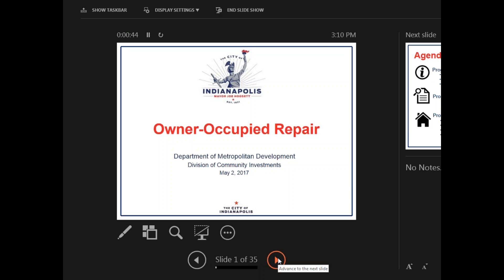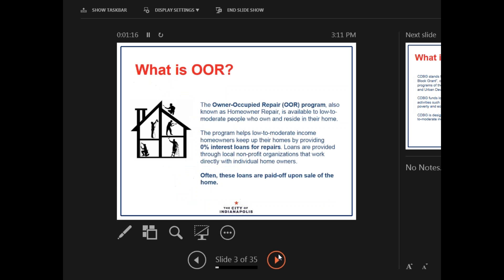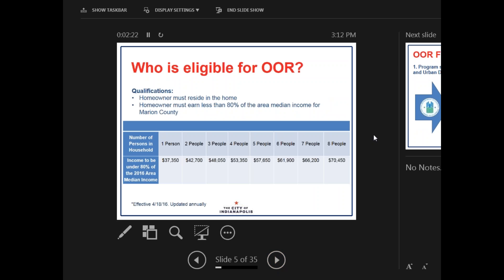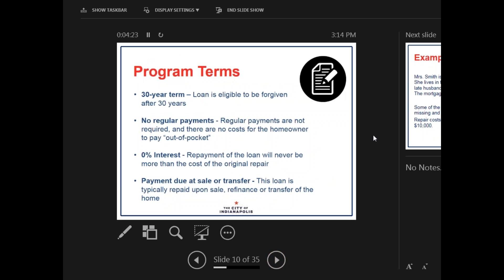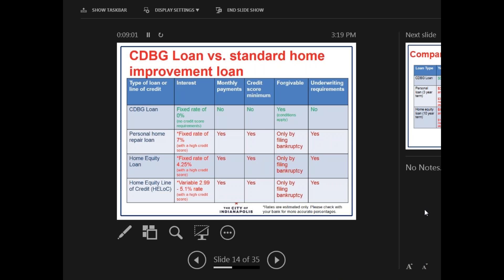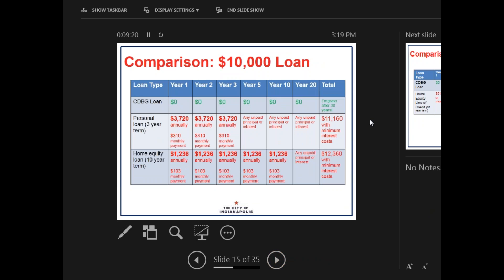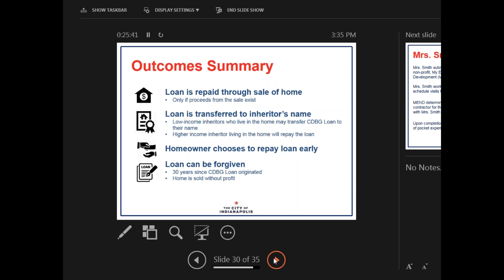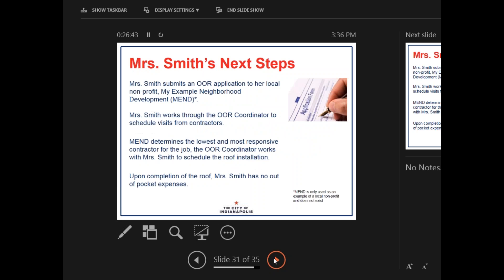Owner Occupied Repair Process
This webinar explains how the Owner-Occupied Repair program works.